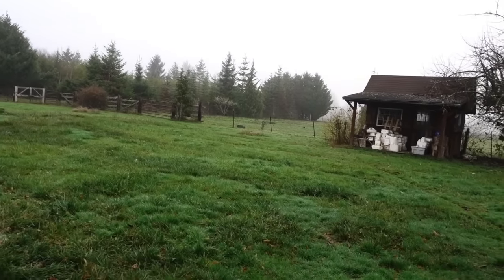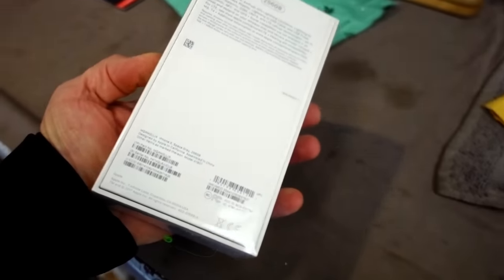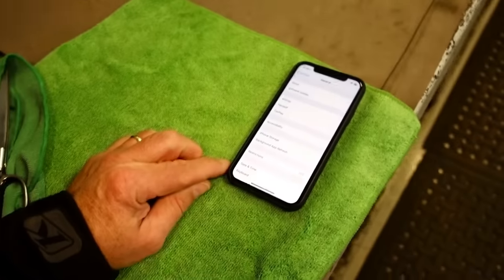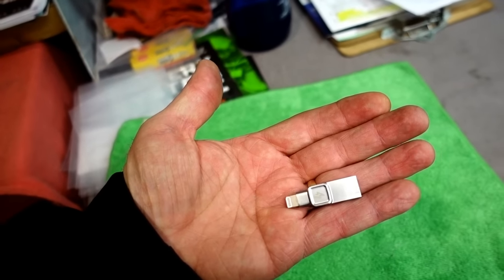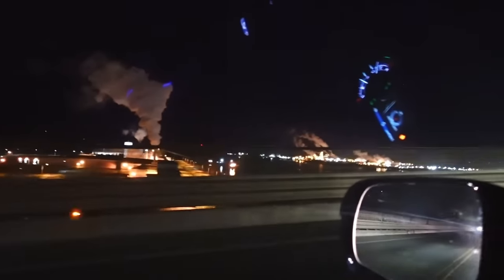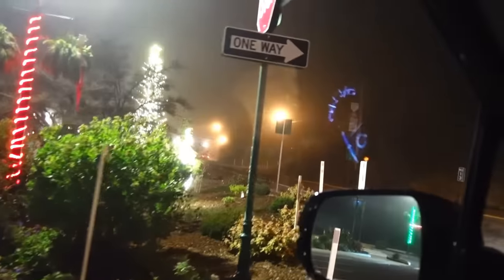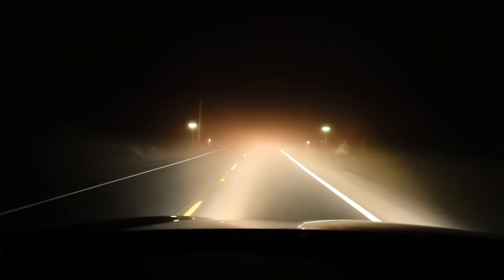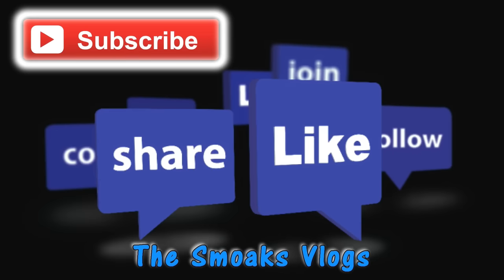Finally, My iPhone X!! • But There’s a Problem..! | TheSmoaks Vlog_752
Amazing Video Quality! | Great Low Light Performance! | Screen Is Damaged!!

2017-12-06: Thank you very much, you are all awesome!!

 2016 Indian Chieftain
 2016 Cam-Am Spyder Roadster RT-S Special Series
 1983 Yamaha XVZ12TK Venture 1200